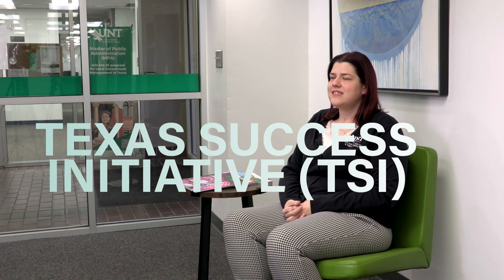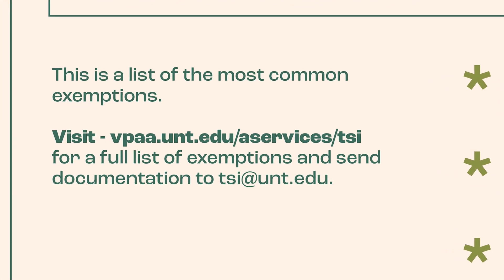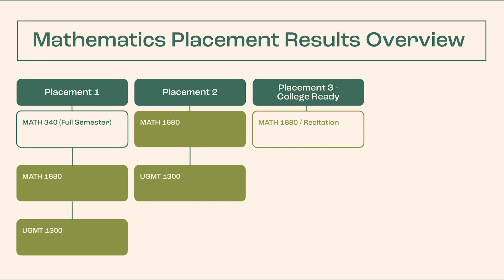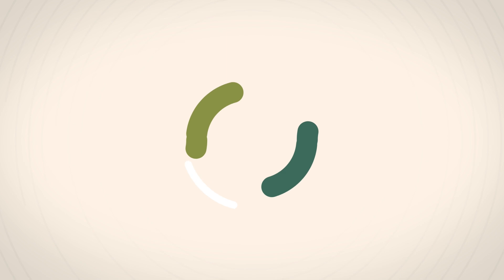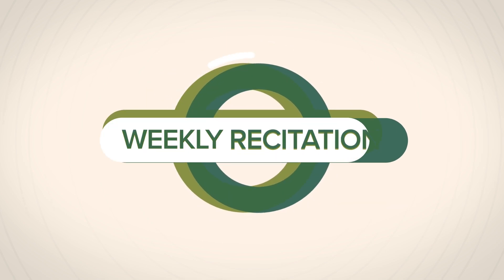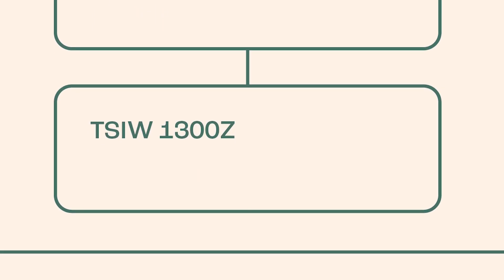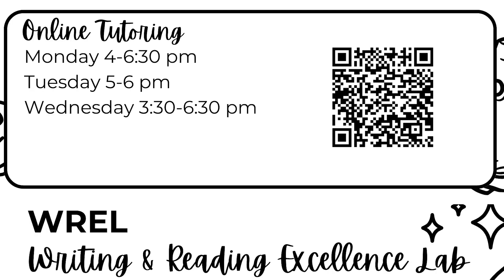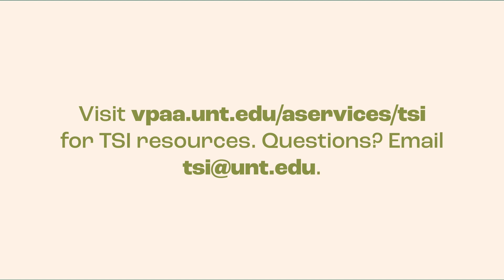The Texas Success Initiative (TSI) Explained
The Texas Success Initiative (TSI) is a state law that requires all Texas public institutions to determine college readiness in reading, writing and mathematics for all degree-seeking undergraduates, including incoming freshman and transfer students, for both on-campus and online courses. While TSI status does not affect your admission to UNT, it does affect students enrolling as first-time freshmen, transfer, or dual credit students. Watch this video and find out how.